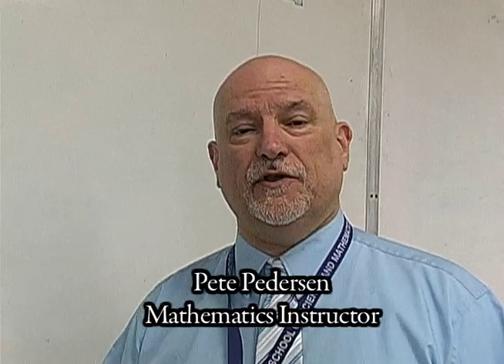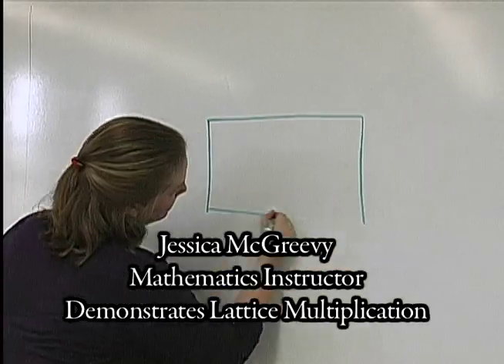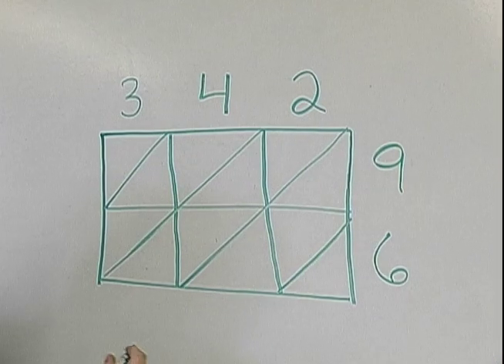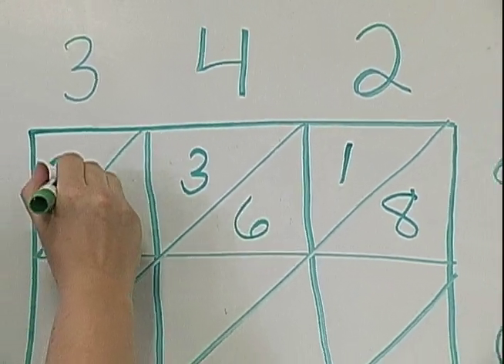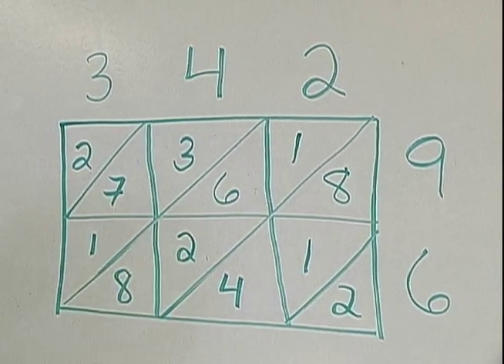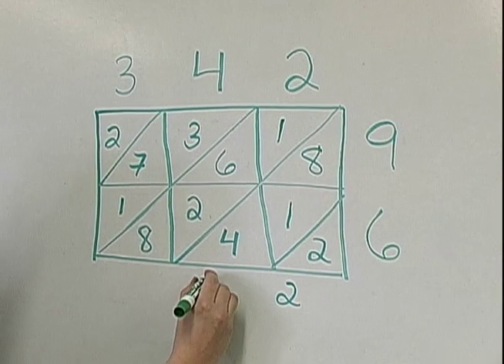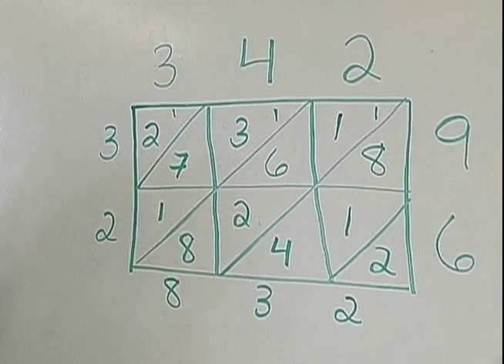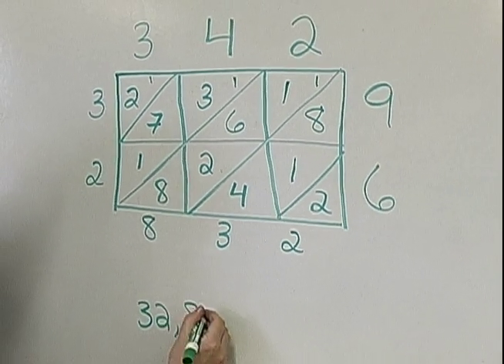MSSM Modern Multiplication